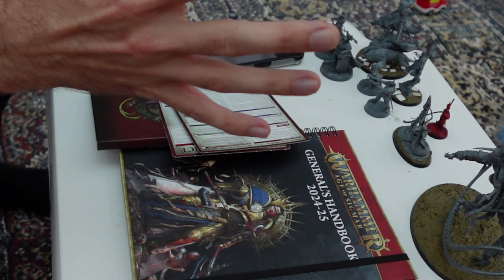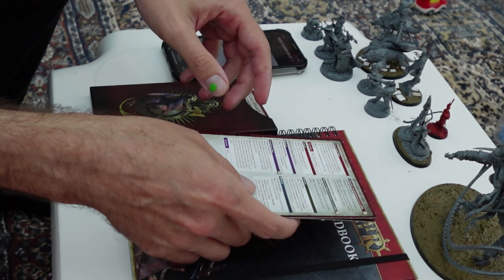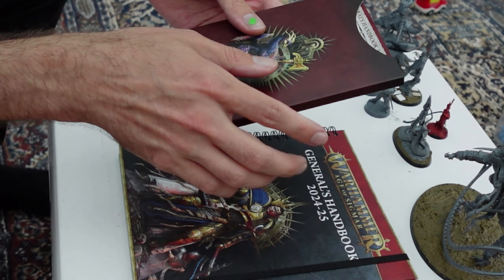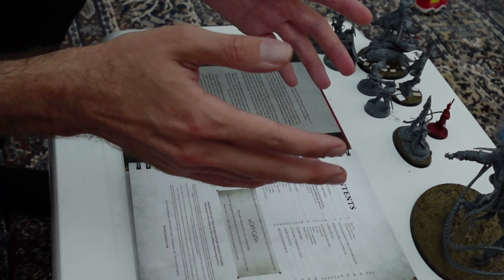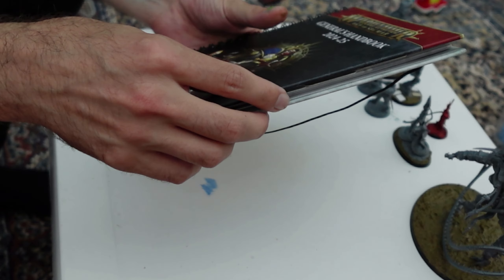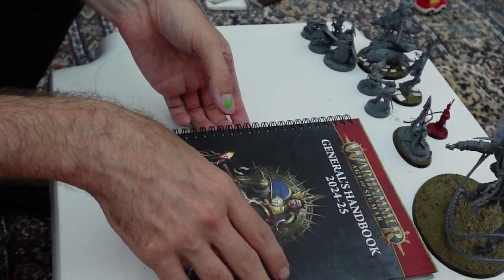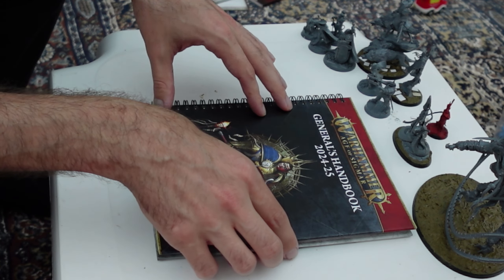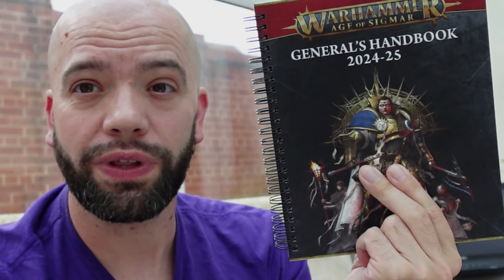Literally the Best Product Warhammer Sells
The General's Handbook for Age of Sigmar is, quite frankly, a banger. Nay, not just a banger, I reckon it's the actual best wargaming rules product on the market. One of the few times Games Workshop lives up to its premium price. Never does it in 40k!

Buying Warhammer in the USA? Give me a kickback with Noble Knight
Buying Warhammer in the UK? Give me a kickback from Element or Wayland